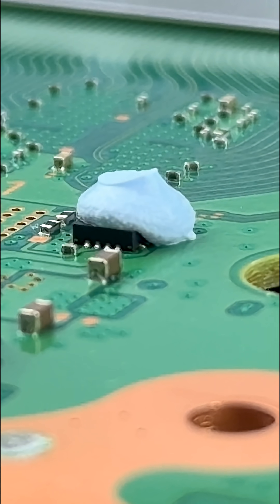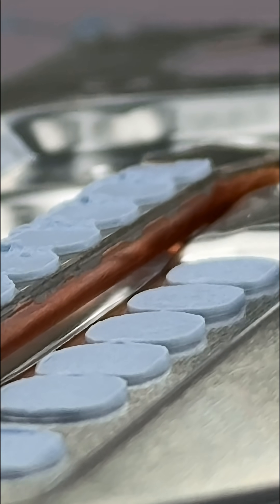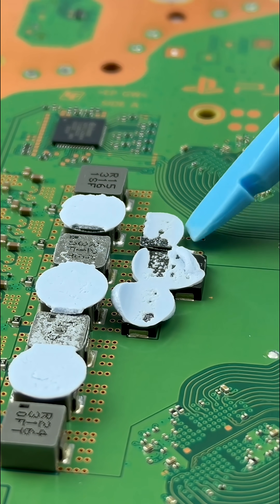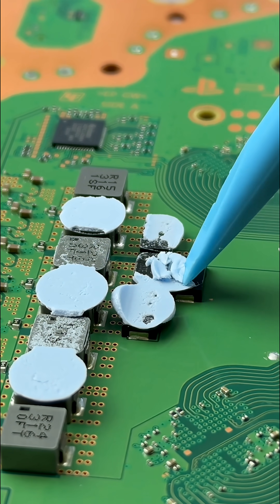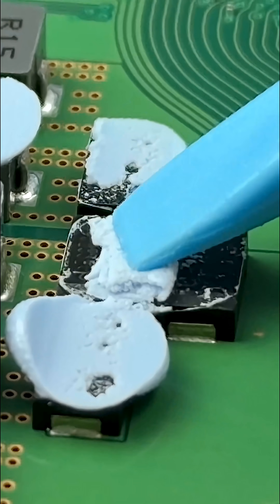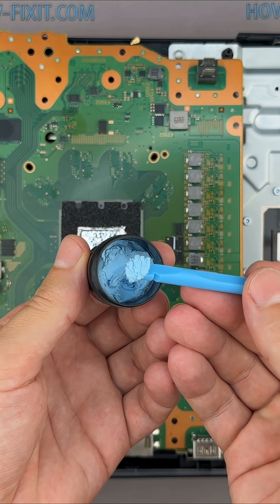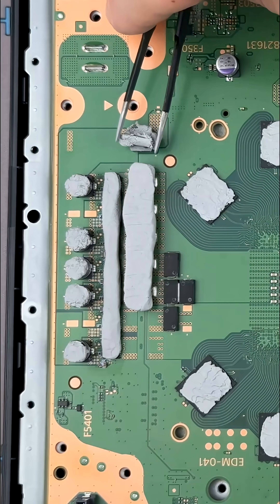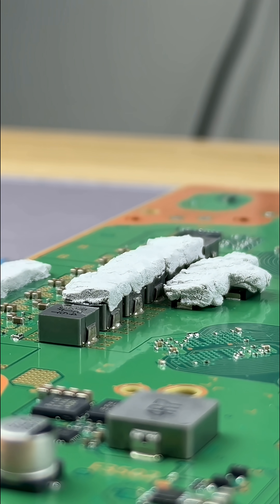PS5 Thermal Pad Replacement Tip | Thermal Pad Wear Signs (PS5/ Slim/ Pro)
Replacing thermal pads can improve heat transfer from key components, reduce overheating, and help lower fan noise—especially when old pads dry out, shrink, and lose elasticity. Quick check: gently lift a pad and look for dryness, cracks, shrinkage, tearing, or crumbling edges. Then do a compression test—good pads spring back. If they stay flattened or feel too thin, contact may be poor and cooling can suffer.
In my maintenance service, I use thermal putty instead of pre-cut pads because PS5 consoles use multiple pad thicknesses across the board. Choosing the wrong thickness can create air gaps and make cooling worse. Thermal putty conforms to the exact gap under mounting pressure for more consistent contact without guessing thickness.